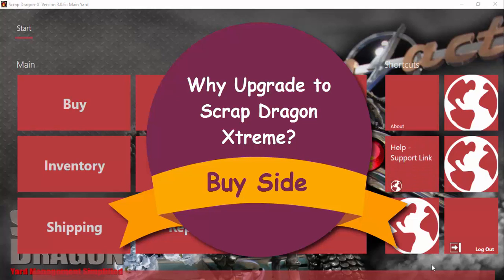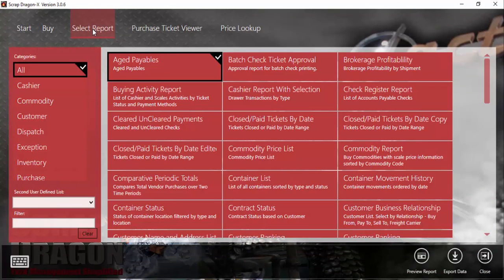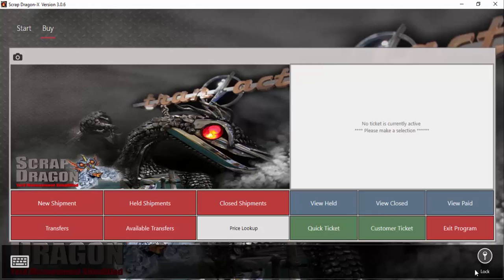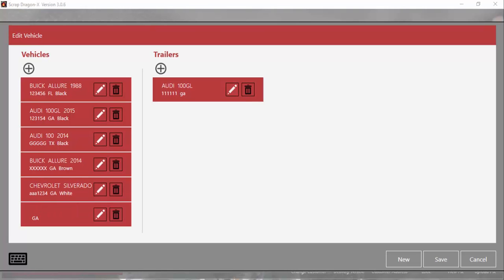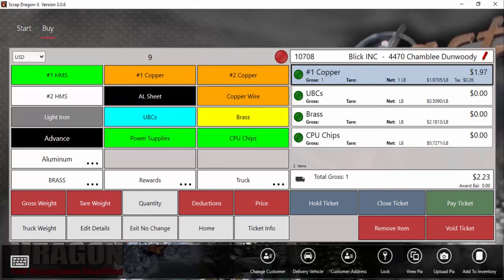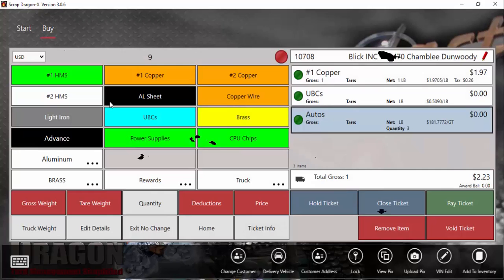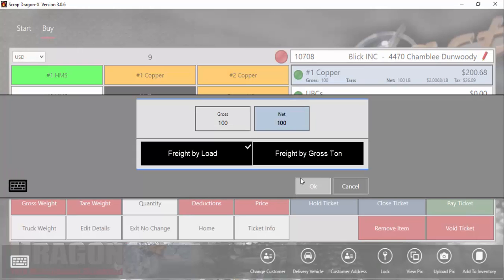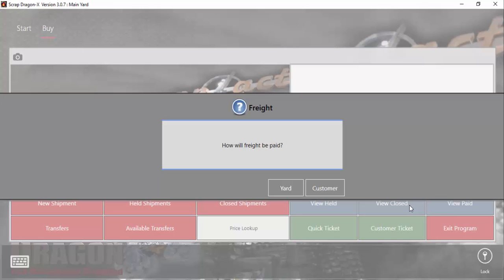Scrap Dragon CLASSIC to XTREME Upgrade Benefits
Do you have Scrap Dragon Classic? This video will explain the benefits of upgrading.

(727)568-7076